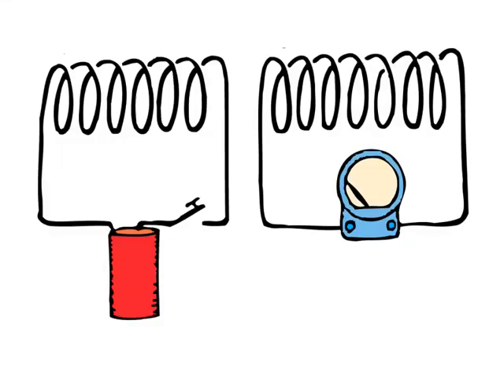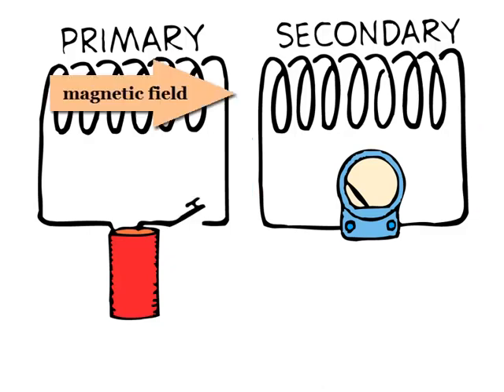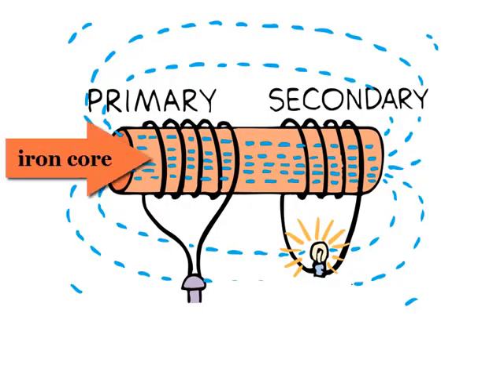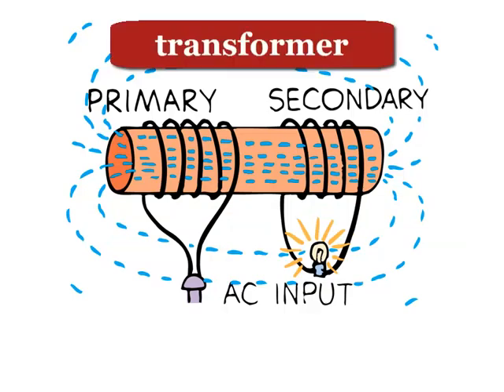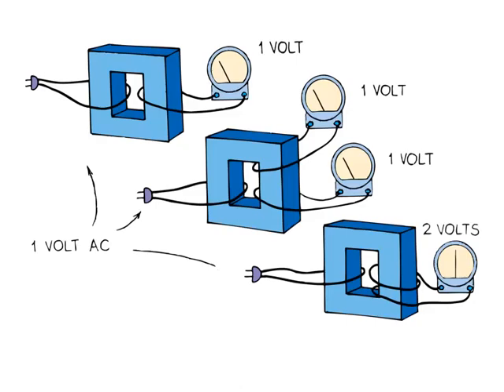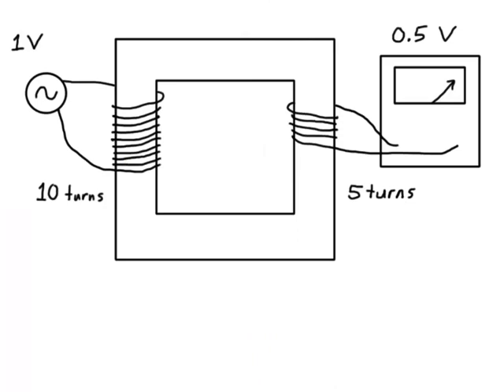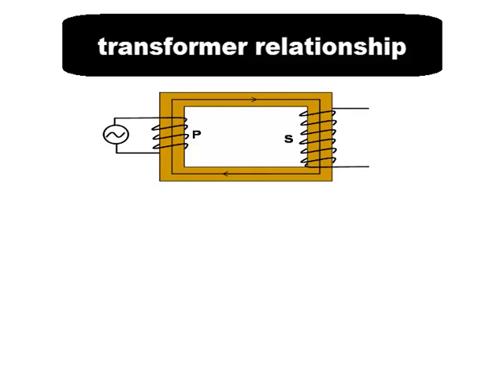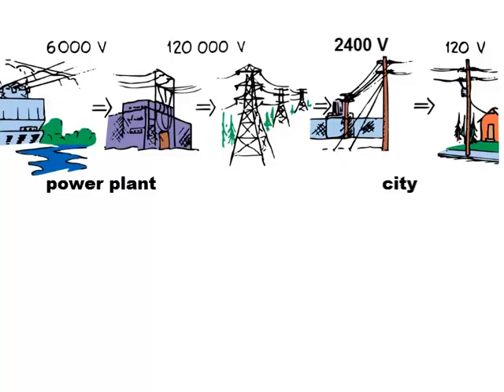37.3 - Transformers and Power Transmission